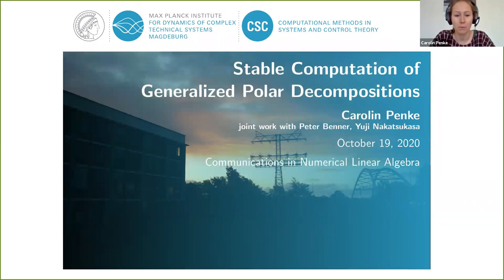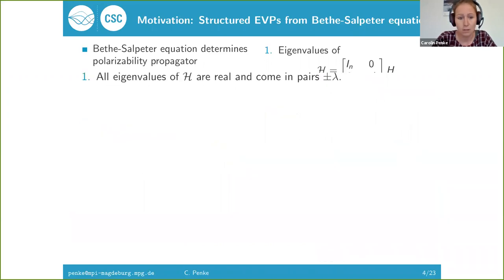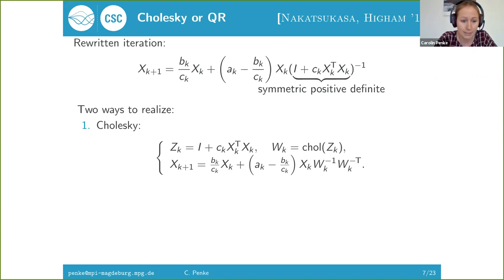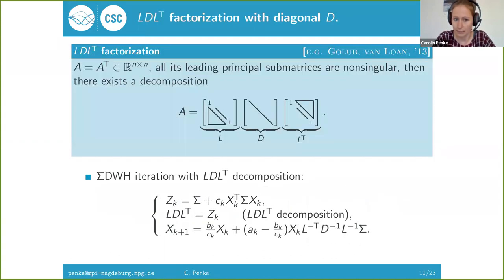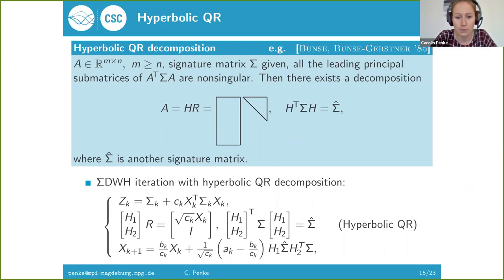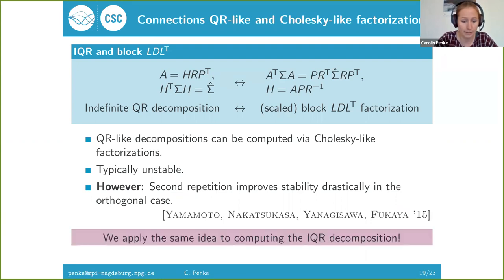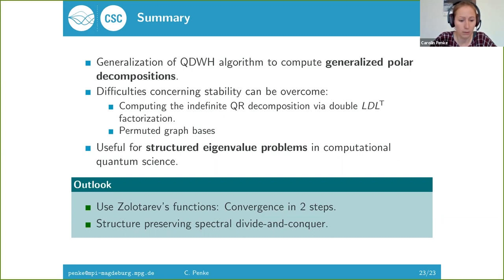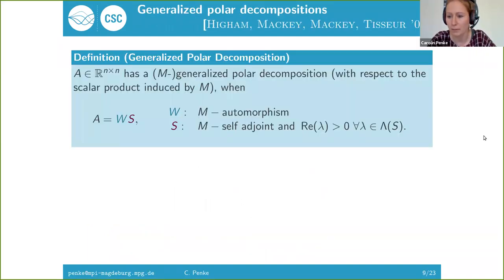Talk by Carolin Penke (Max Planck Institute for Dynamics of Complex Technical Systems)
Stable Computation of Generalized Polar Decompositions